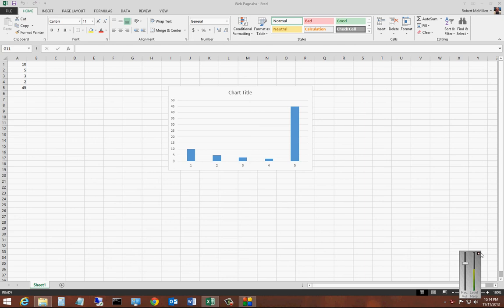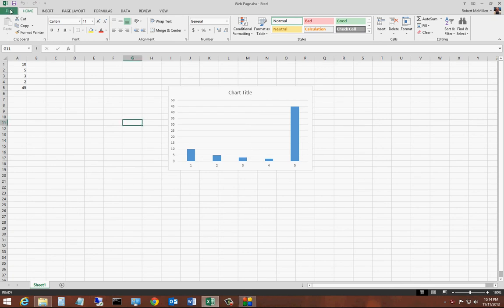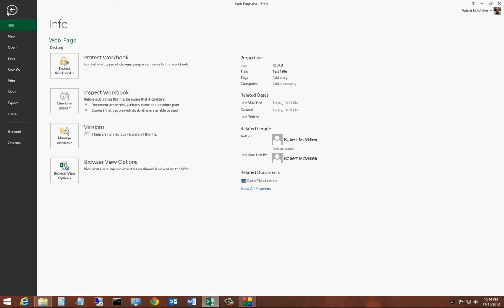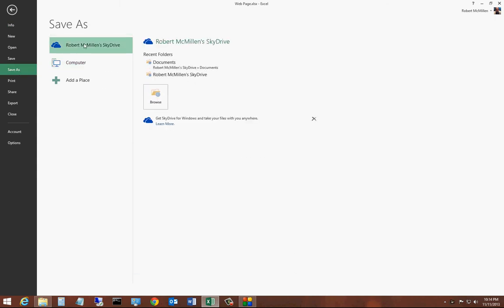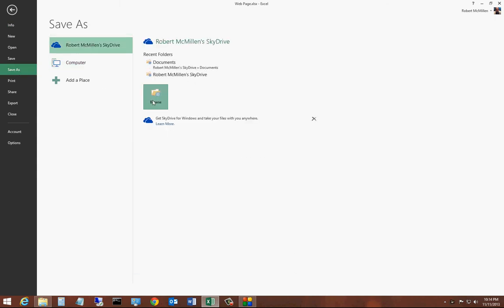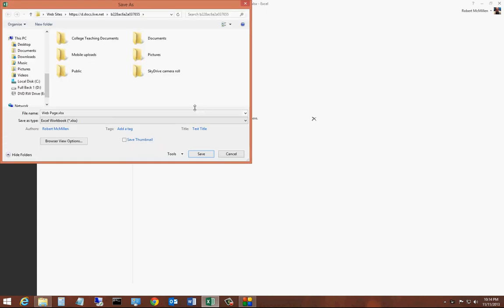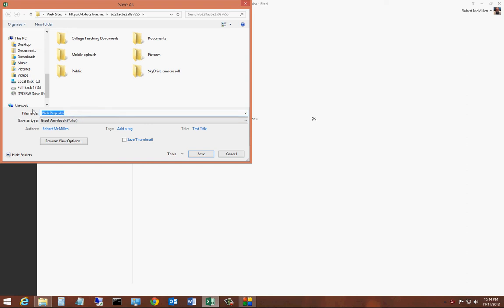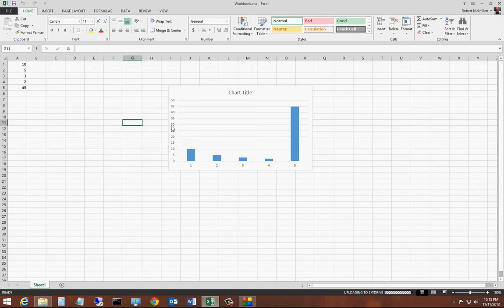How to save a file to SkyDrive in Excel 2013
Author, teacher and talk show host Robert McMillen explains how to how to save a file to SkyDrive in Excel 2013. This is the free cloud storage provided by Microsoft.